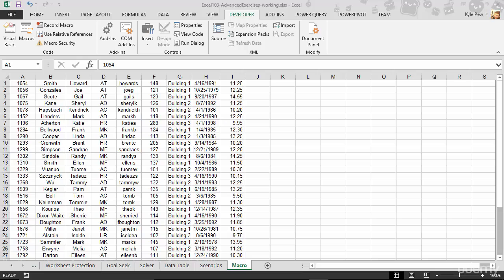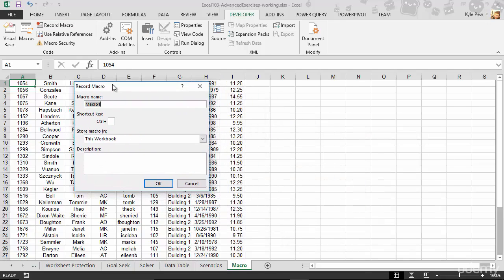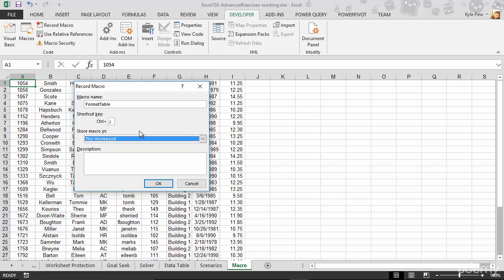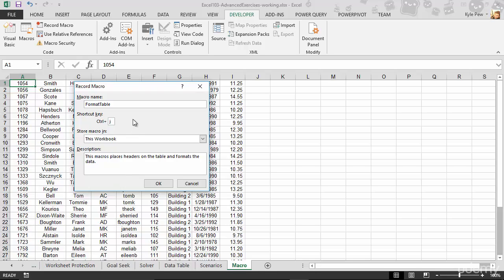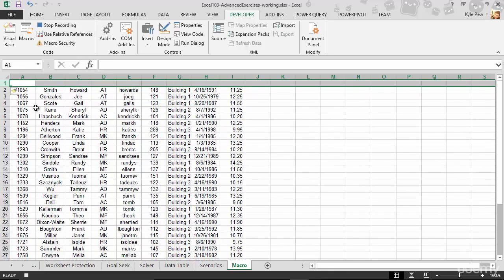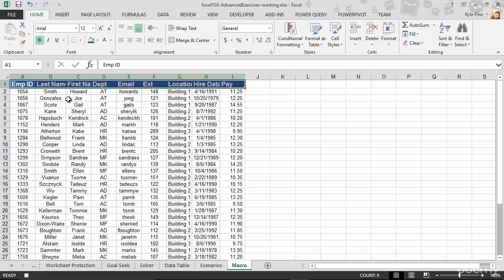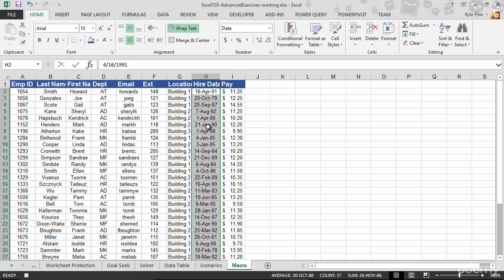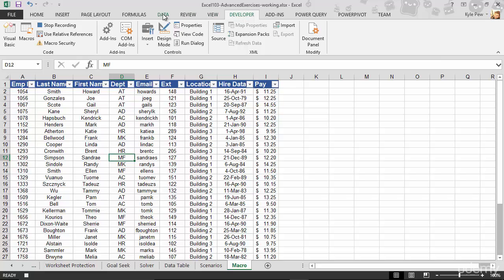RecordingMacros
Demonstrating how to create a macros with the help of Recording macros.